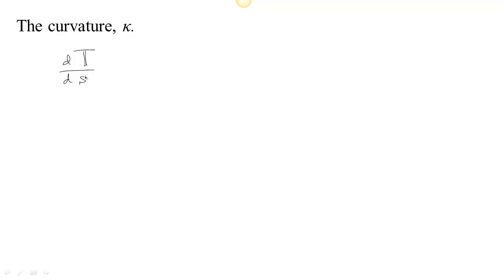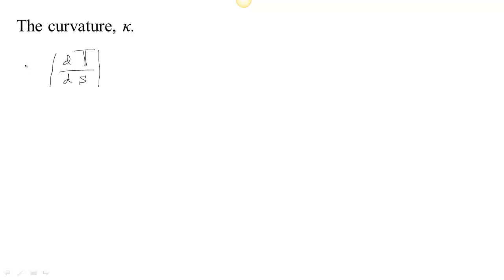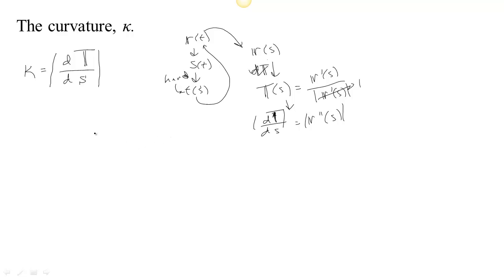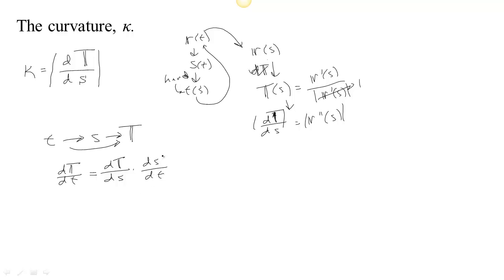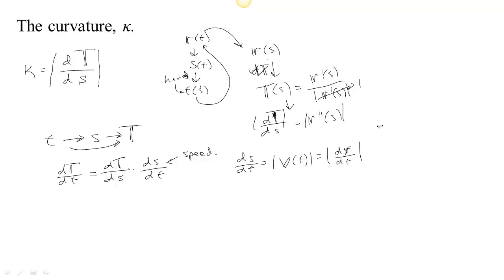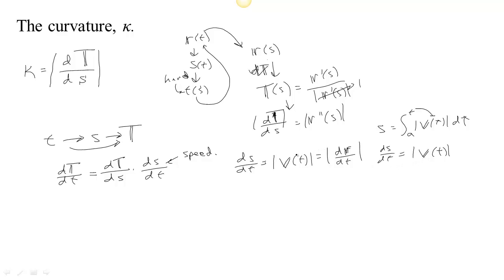Curvature, kappa, and the radius of curvature, rho.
Finding the curvature, kappa, and the radius of curvature, rho.